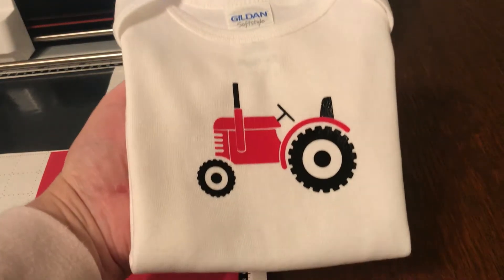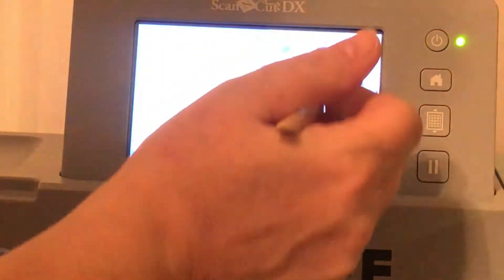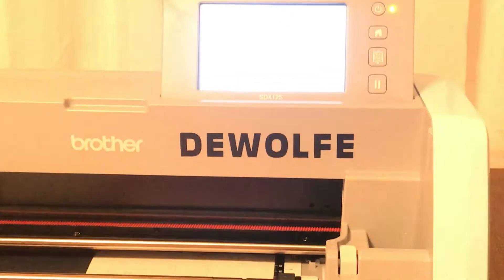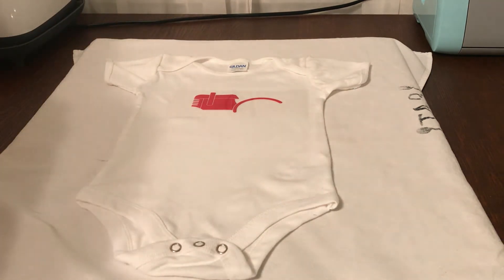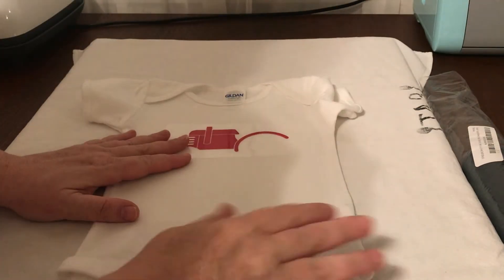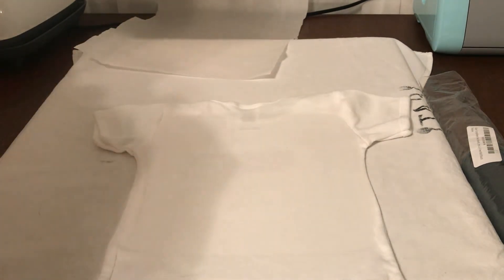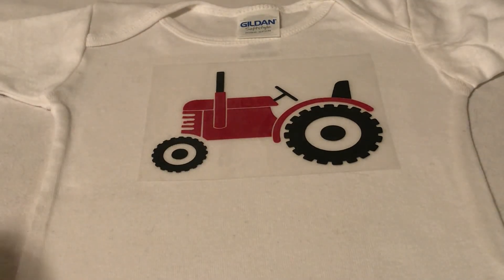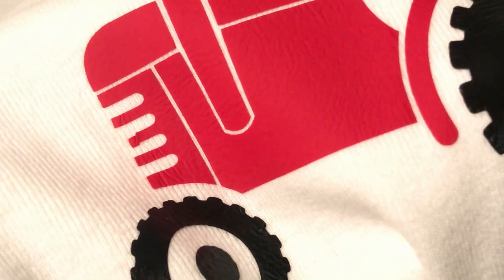Brother ScanNCut SDX125e - Two Color HTV Design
Brother ScanNCut SDX125e
Cricut Easy Press
Siser Easy Weed
Gerber Onesie (The Gildan’s were more expensive)